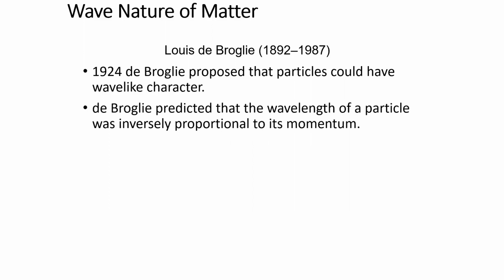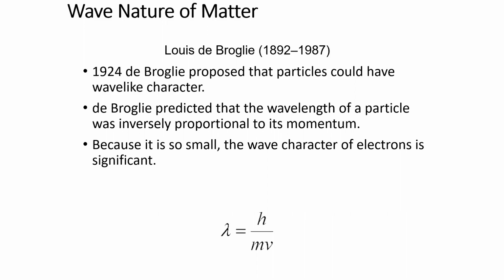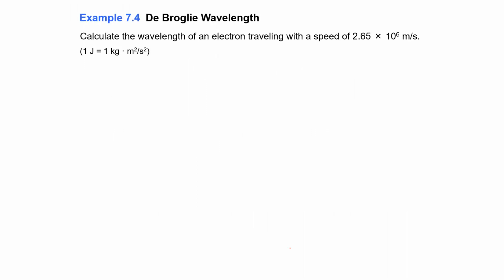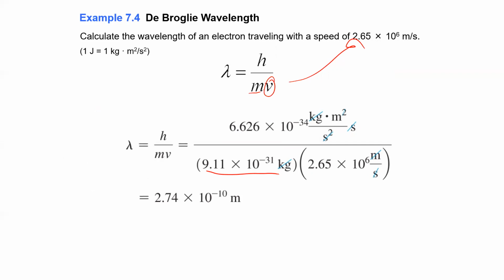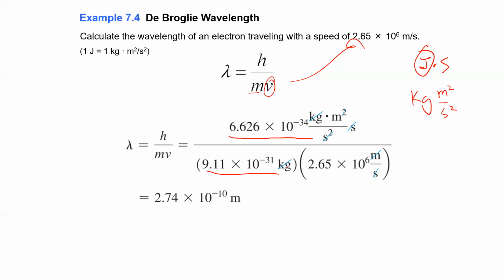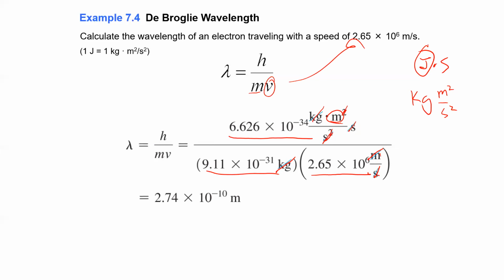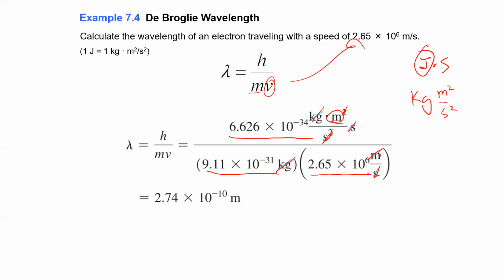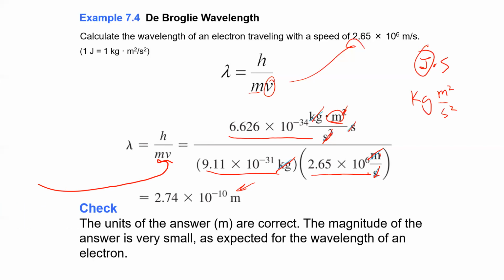Applying de Broglie's Postulate to Solve for Wavelength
This video covers:
1. de Broglie Calculations